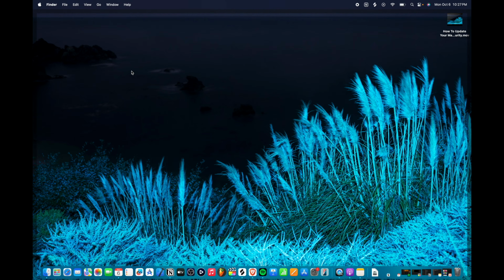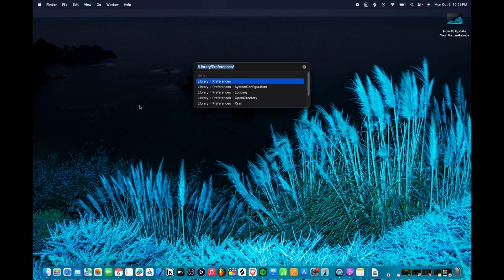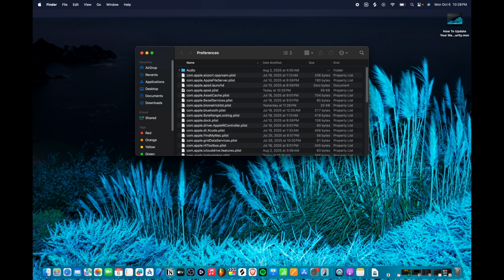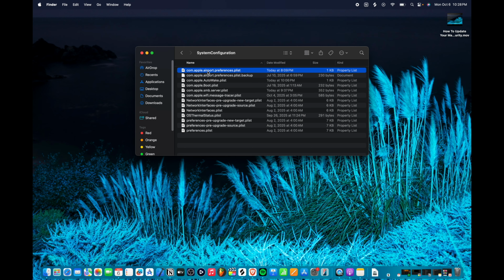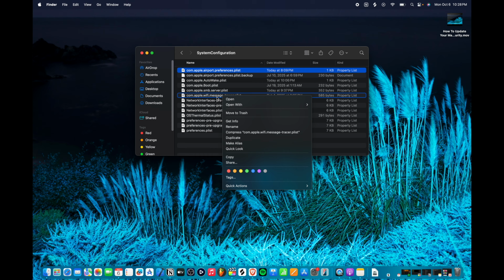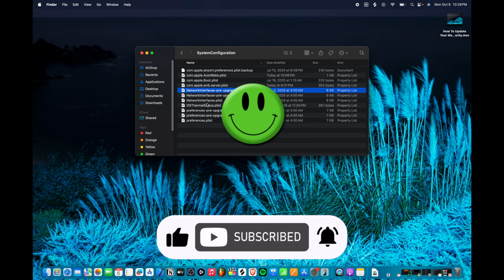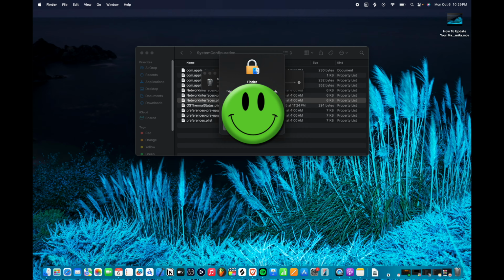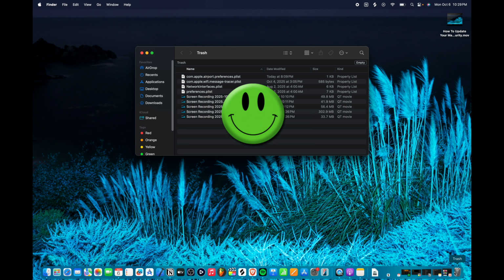How To Fix WiFi On MacBook Pro M4 Max Not Working [100% Easy Fix]